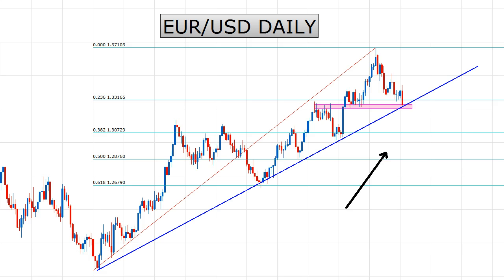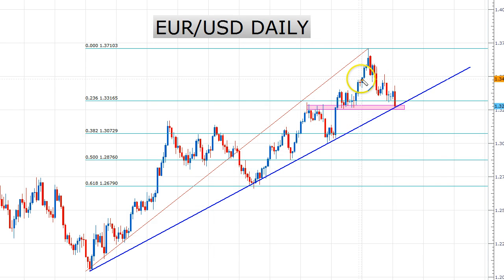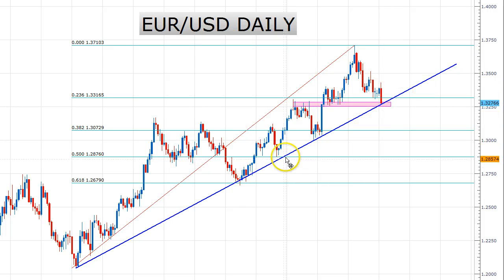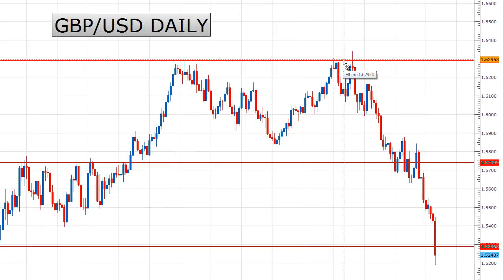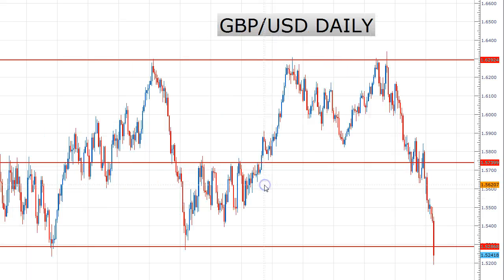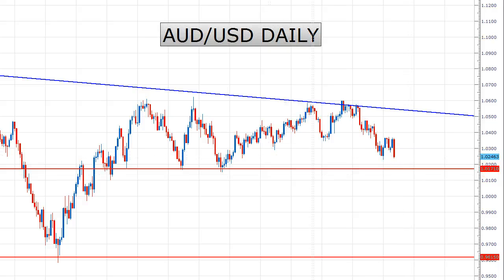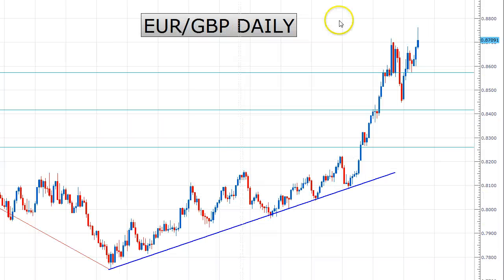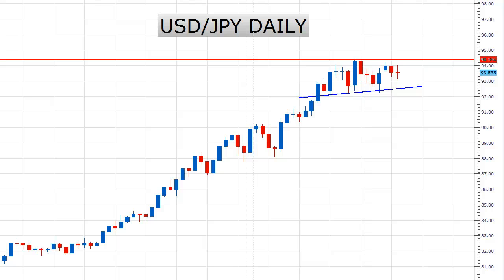EUR Reversing or Going Long?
The Euro has continued its bearish reun all the way down to 132.75, so is this a major reversal or just a set up to continue higher?